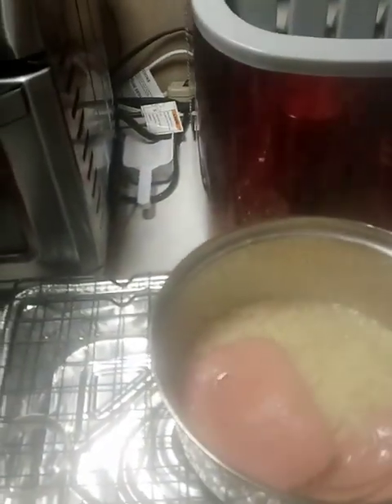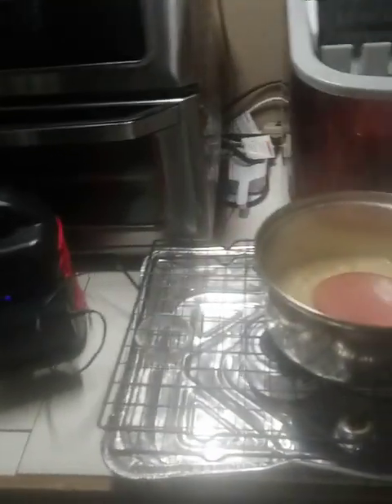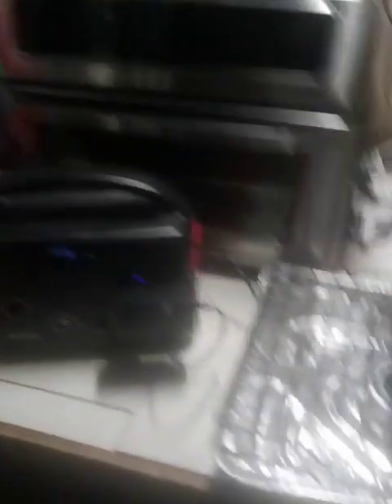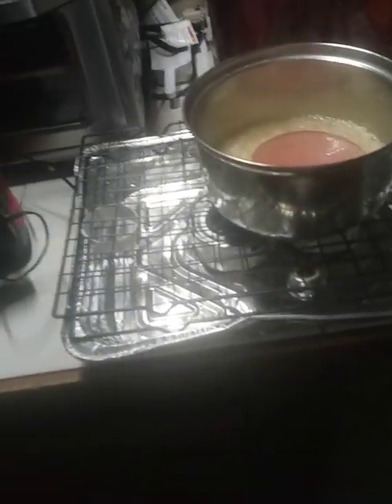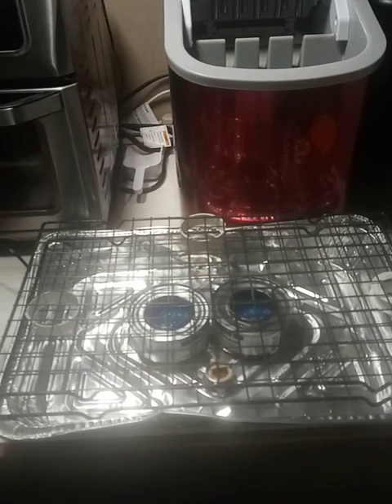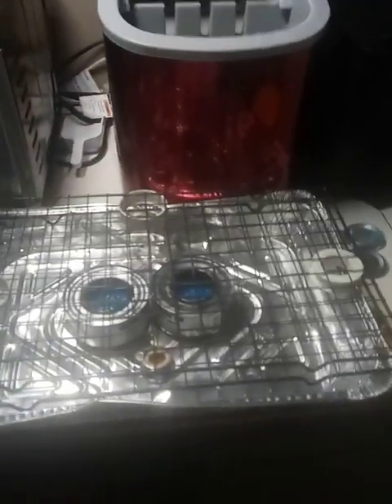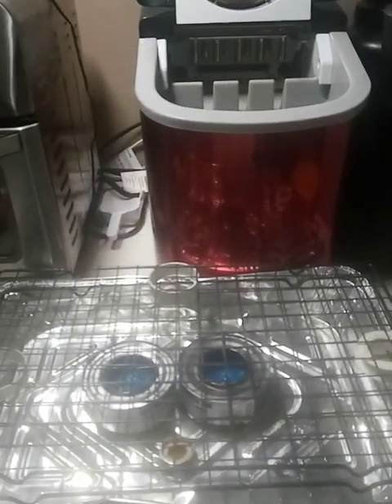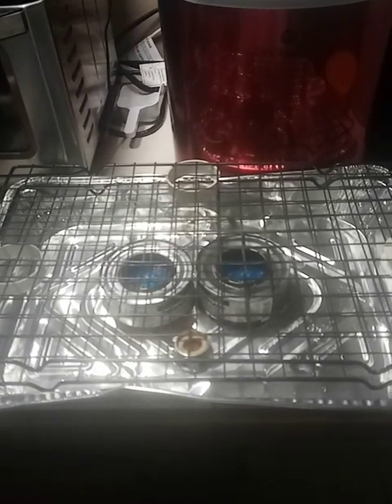cooking in the dark in the sip town part 2